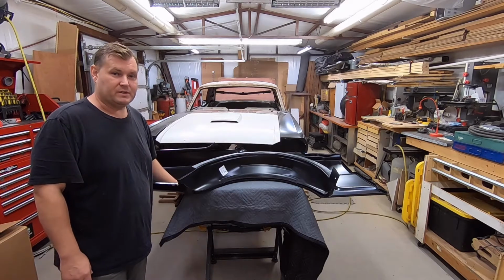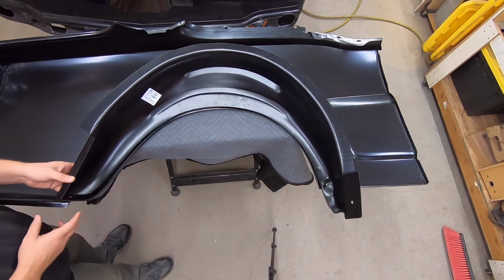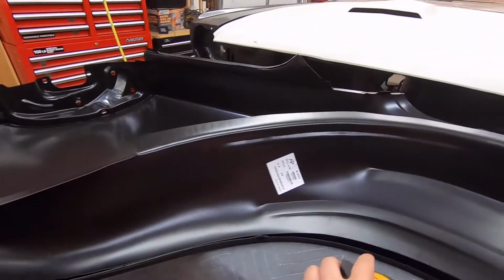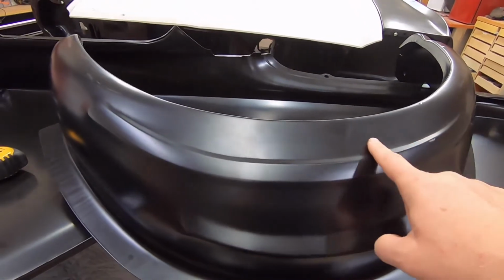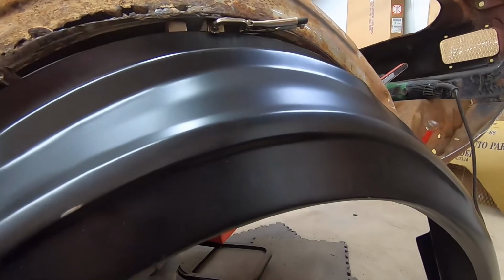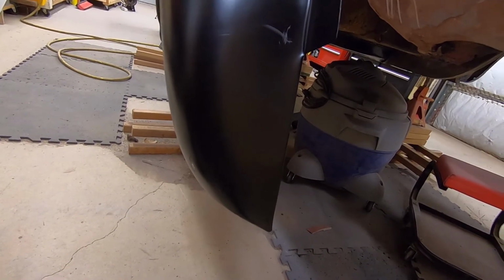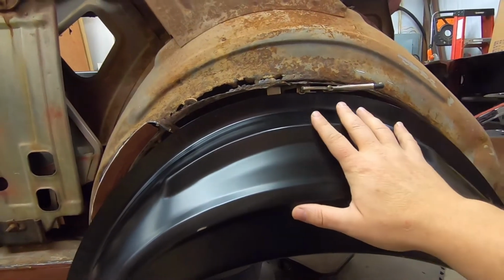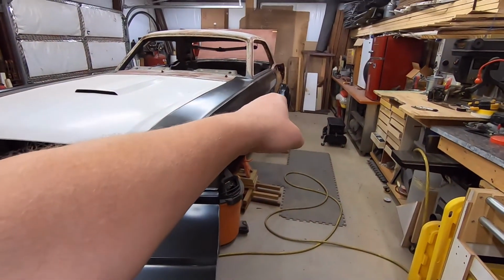66 Mustang outer wheelhouse attempt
A quick test fit of a Scott Drake 65-66 drivers side outer wheelhouse.